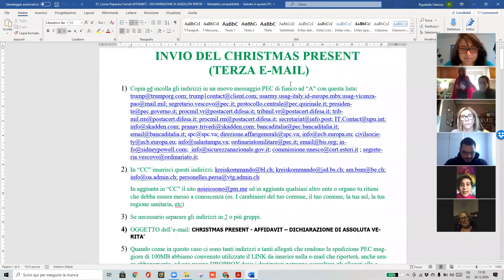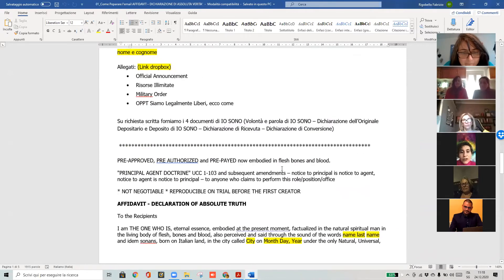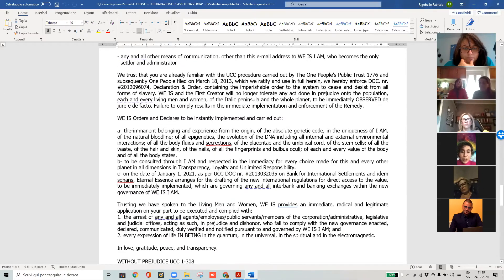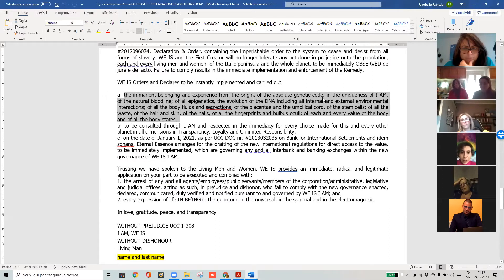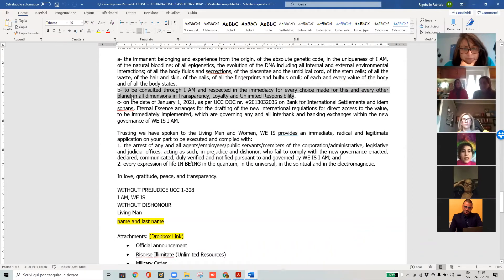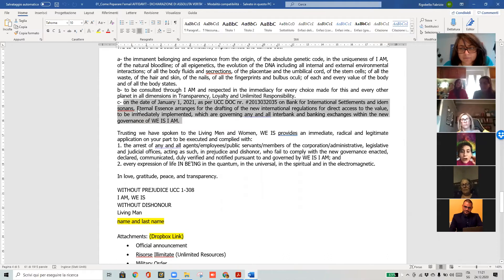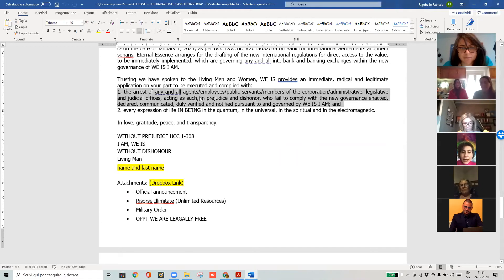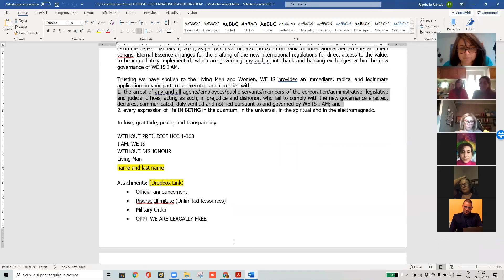Christmas End of renewal !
Bye bye contract